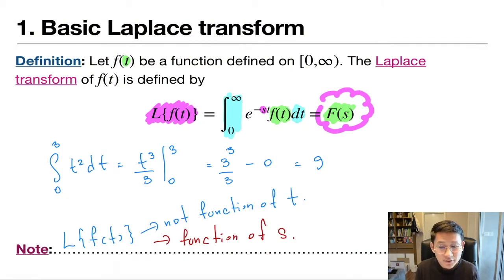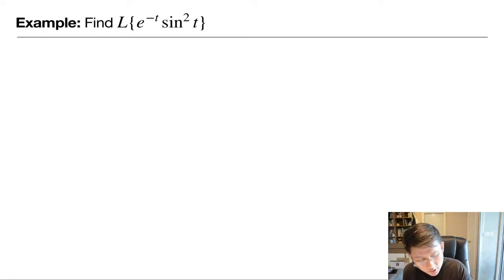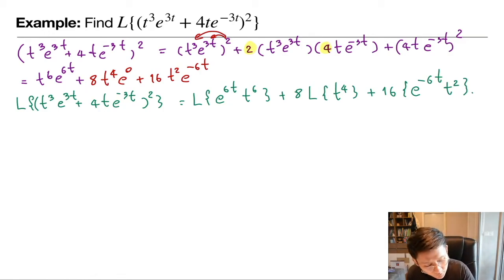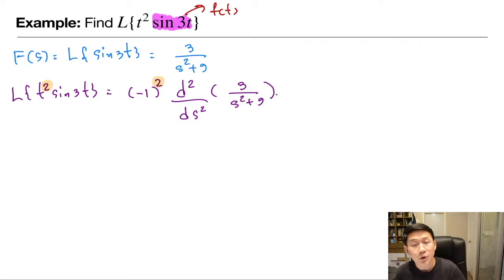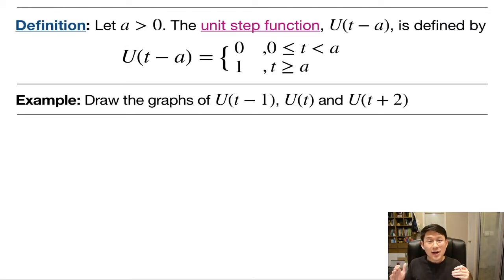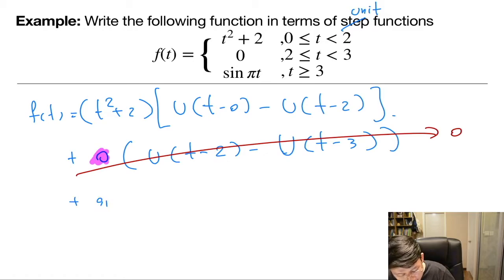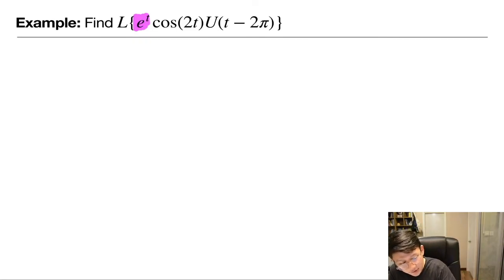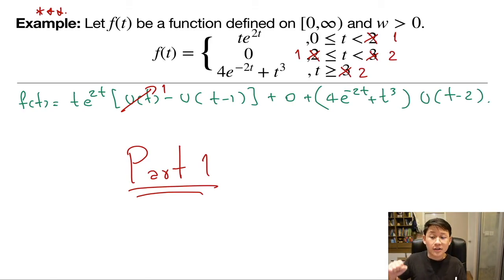3.2.1 Laplace Transform Techniques Part1 (Mathematics for Engineering 3)